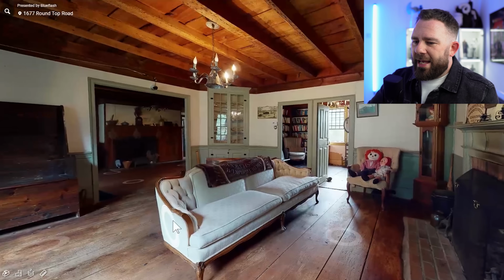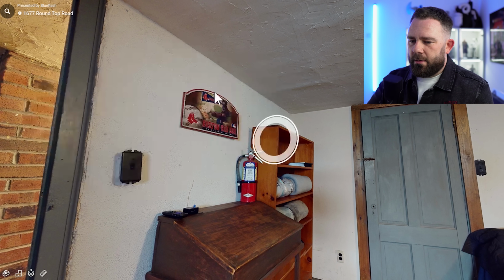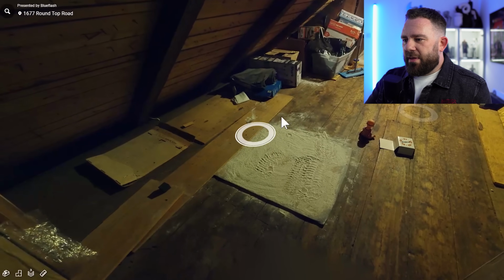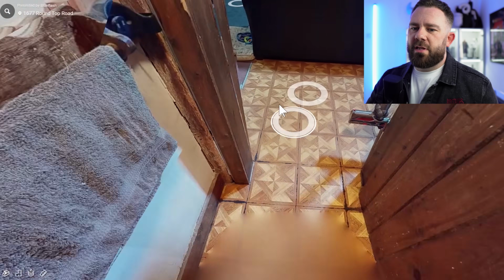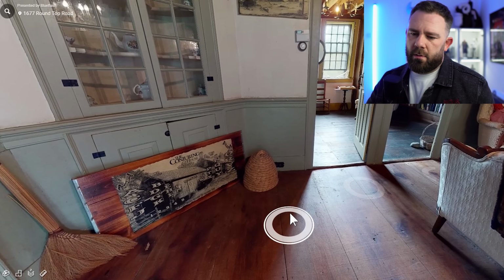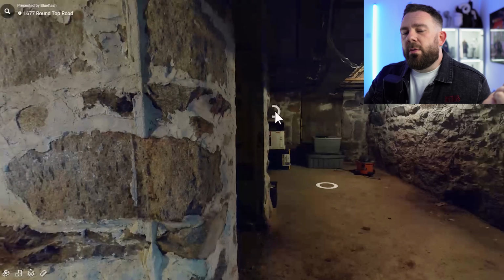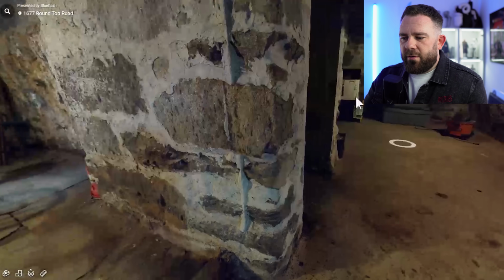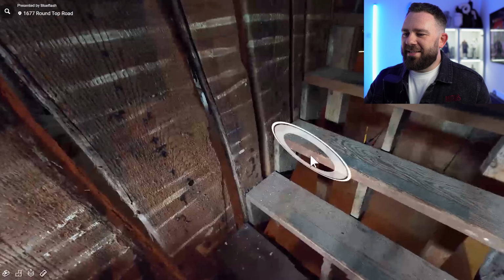I GOT LOCKED IN THE BASEMENT lol // The Conjuring House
How cool is this? Like I say it's been up for ages now but who knows for how long after this video so give it a go below lol as I'm sure someone will not like that this is available!!

Ovcourse we can't really do much with it lol being a virtual tour but still...you know what people are like.

It was fun though :) for us who can't get there lol